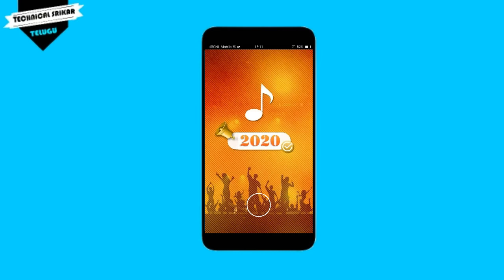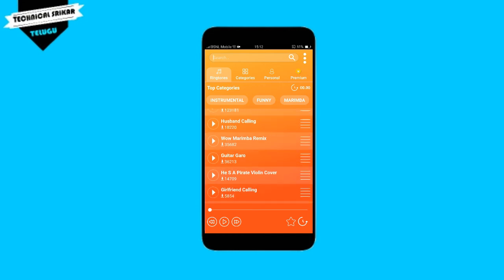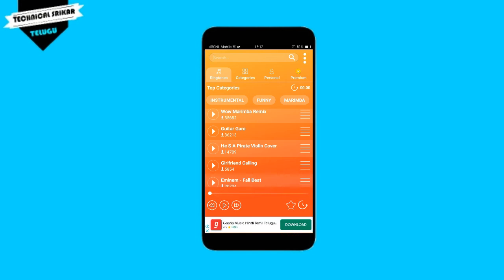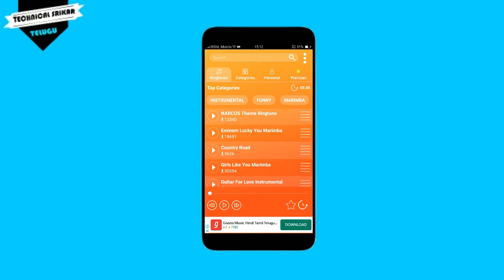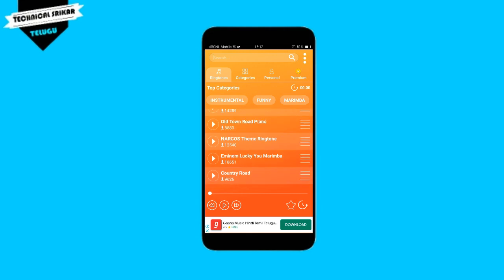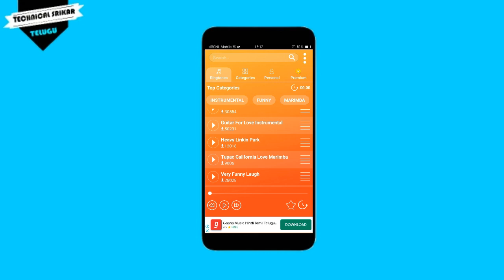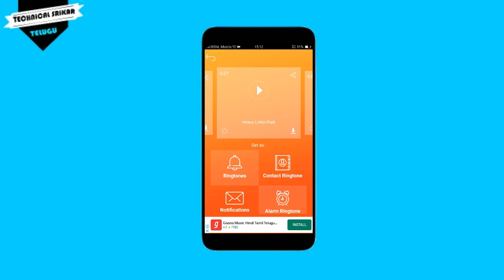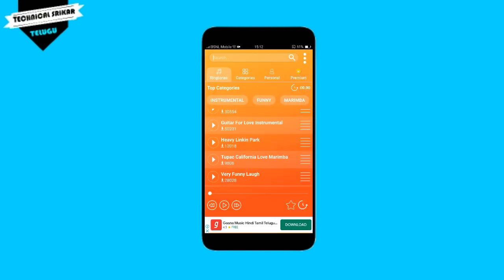New Super Trending Ringtone App For Your SmartPhone | In Telugu | Technical Srikar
In This Video I'll Show New Super Trending Ringtone App For Your Smart Phone In Telugu.

Note :This video is only for entertainment and educational purpose only .Plz friends 'if u misuse it I am not responsible for any thing 👌👌👌..!

Any Doubhts Message Me In the Following Sites- Links Given In The Descriptifwon.